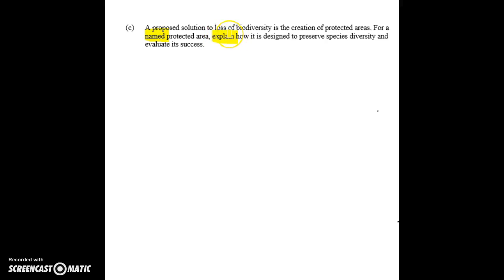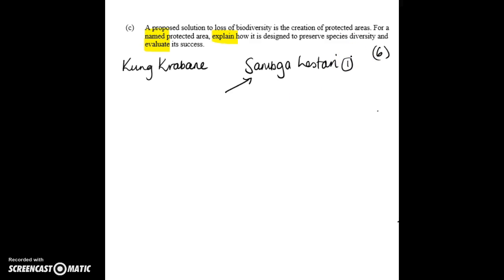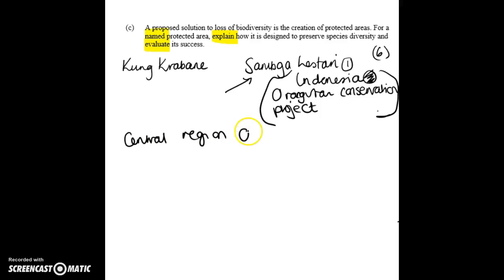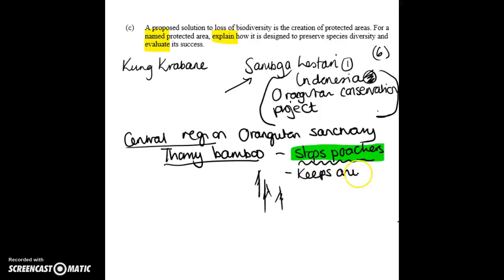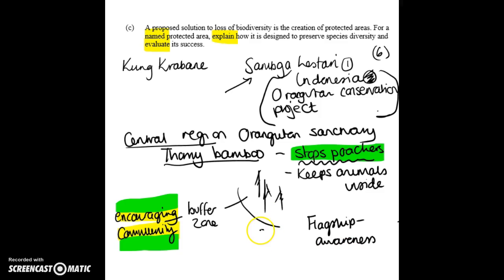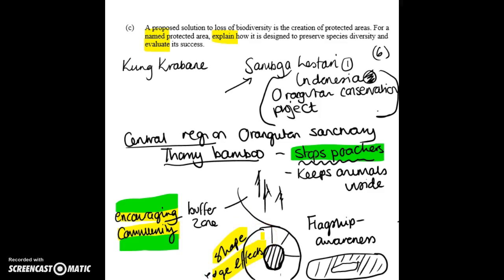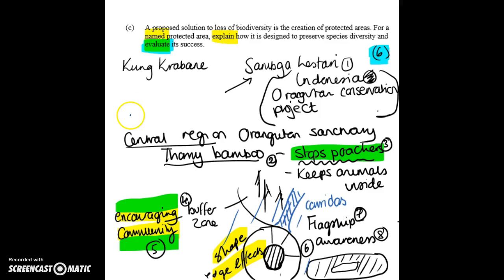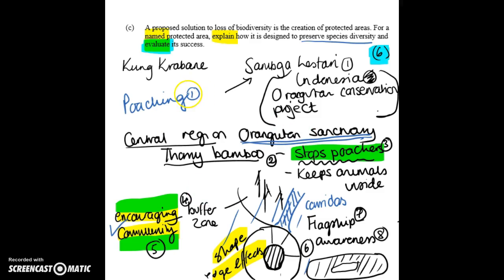2015ess p2 q2c